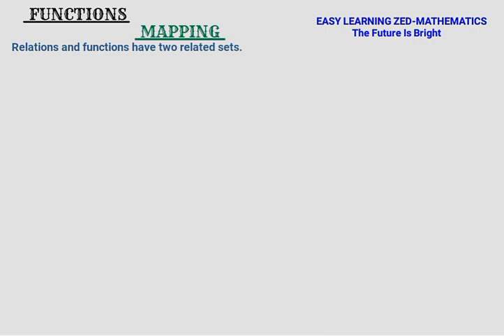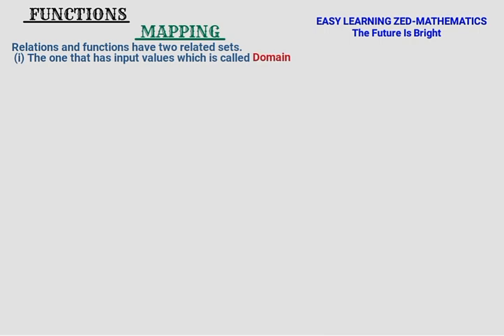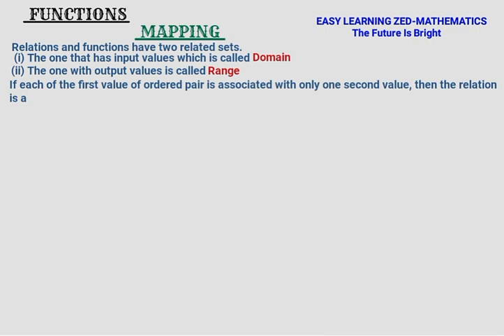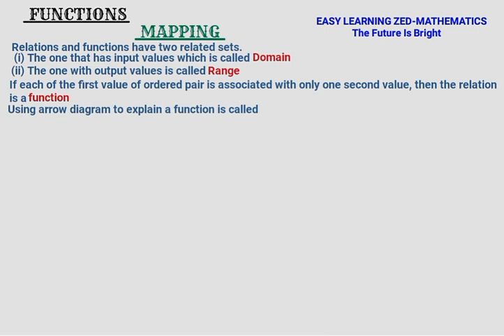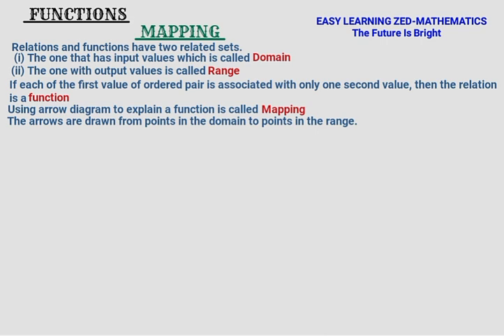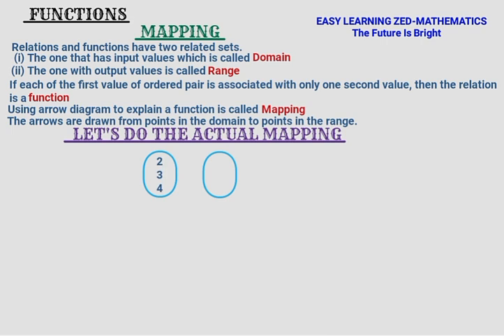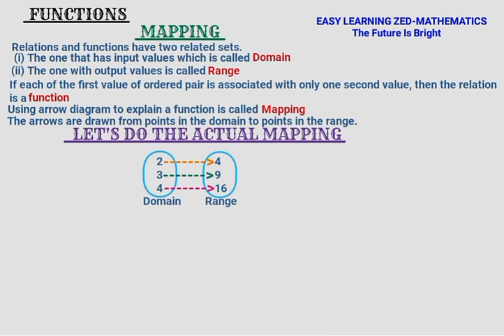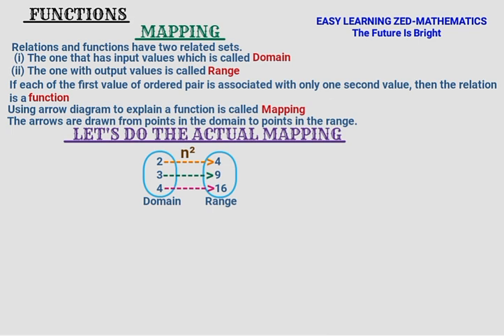Mapping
Learn how to map functions.